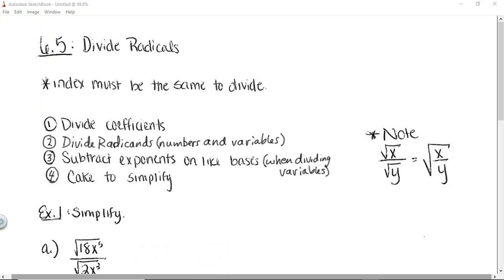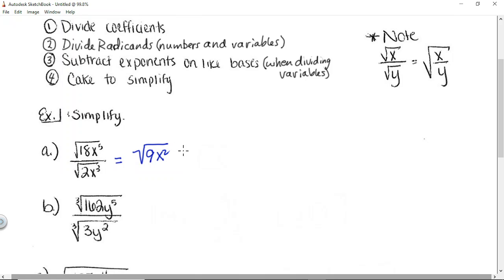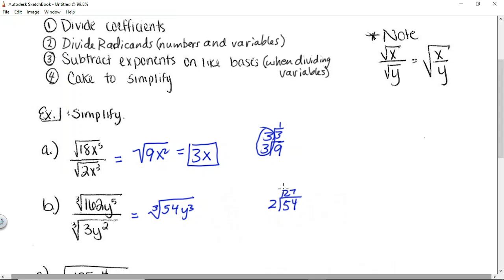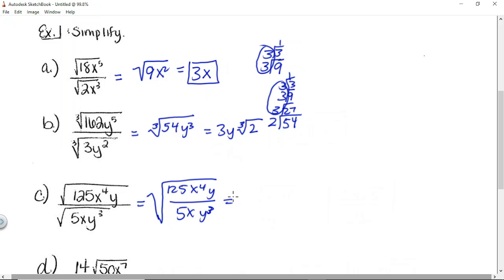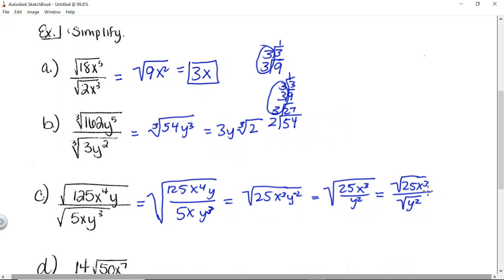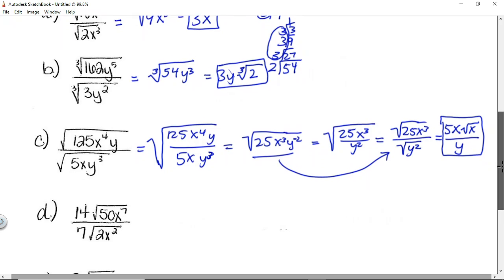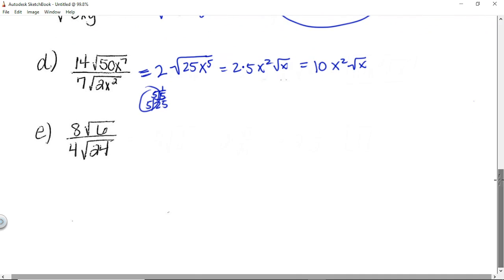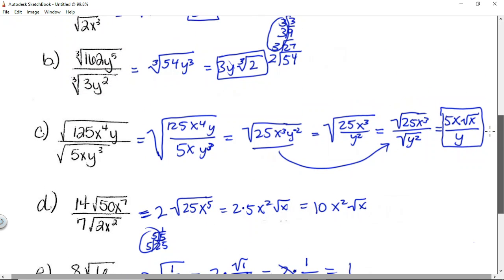6 5 video